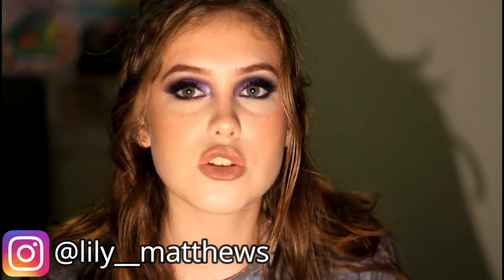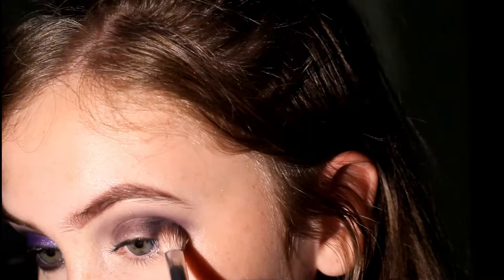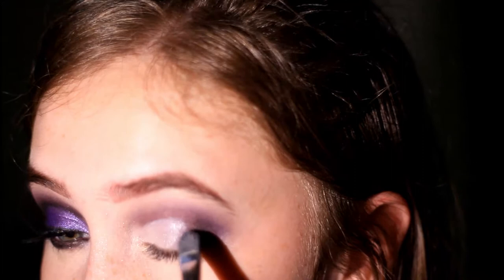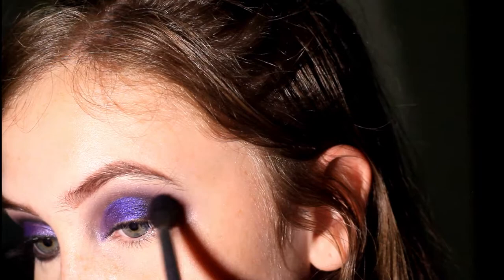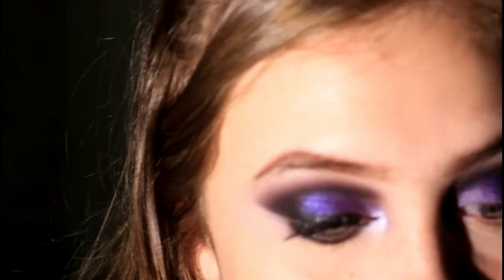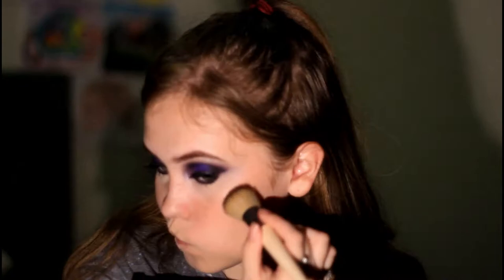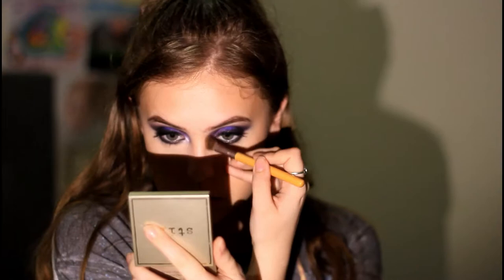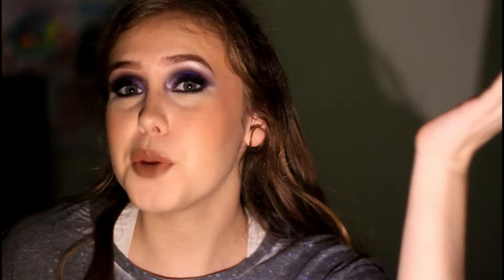Halloween Purple Glam Makeup Tutorial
hey everyone today i did a poll on instagram you chose a purple glam so that"s what the video today is. to not miss out on participating in videos follow my instagram @lily__matthews (link below). i am going ti stop rambling, so enjoy!

Love Lilyxx